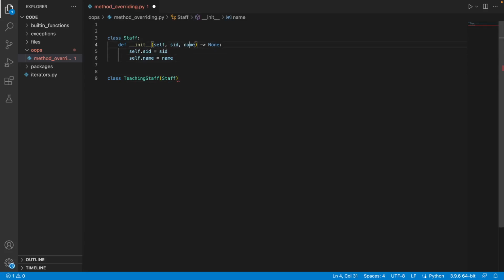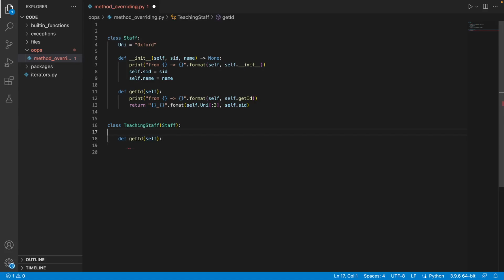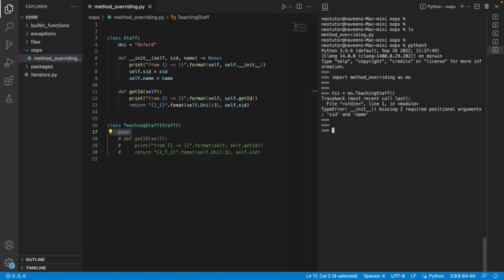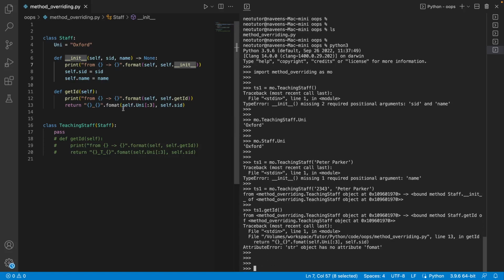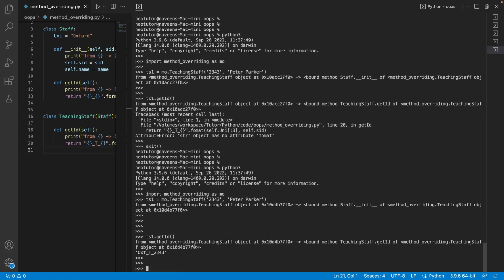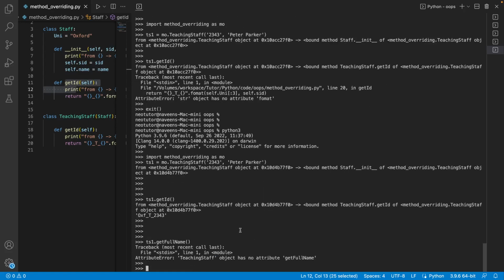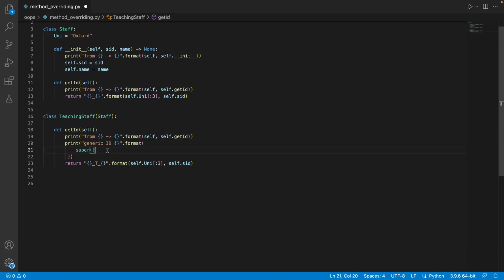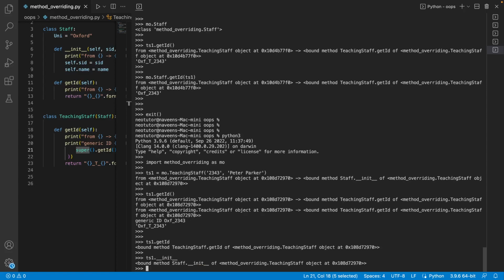Python OOPs Inheritance and Method Overriding